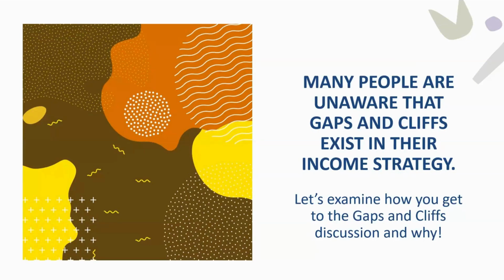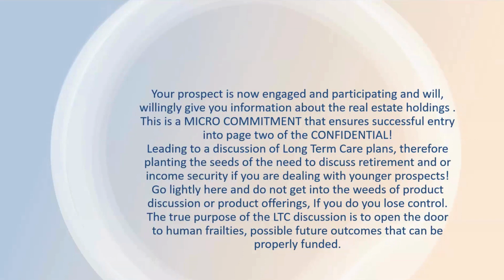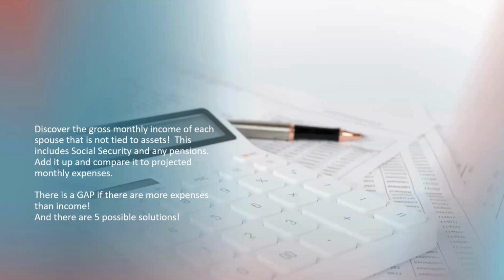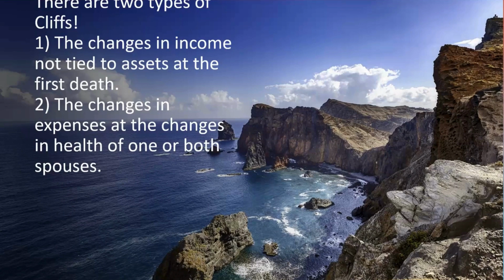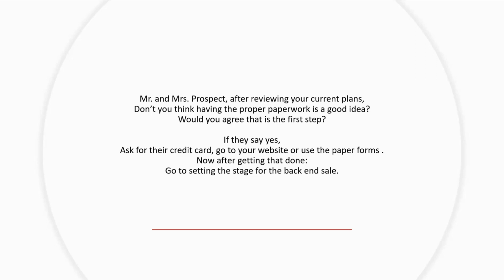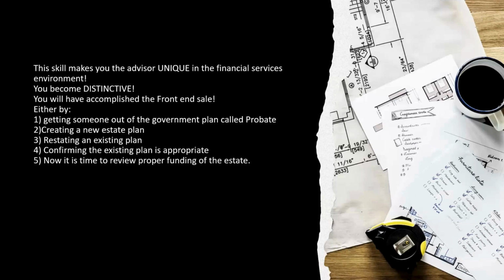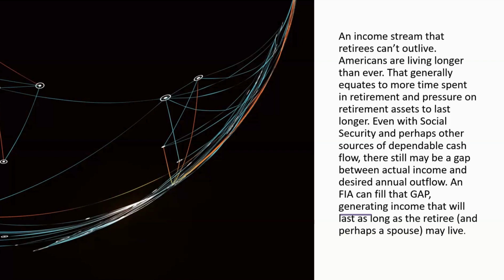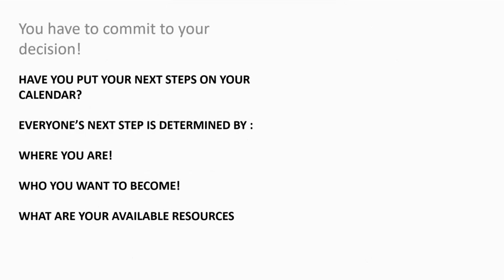Webinar: Income Gaps and Cliffs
About income gaps and cliffs